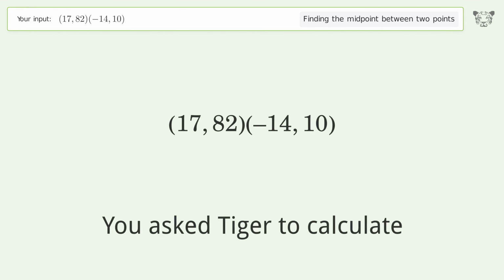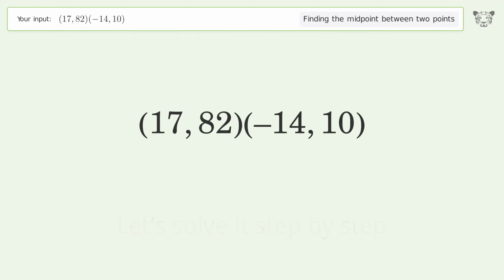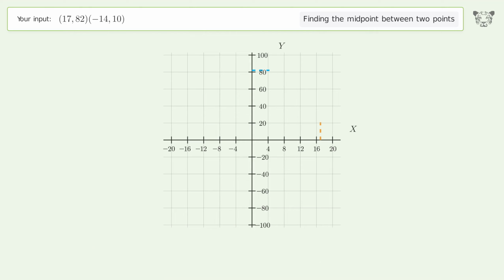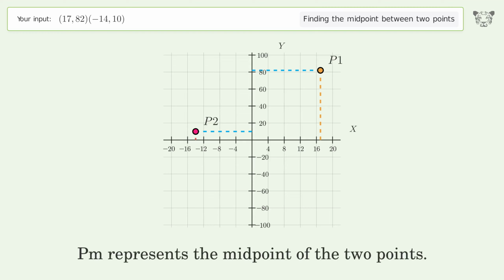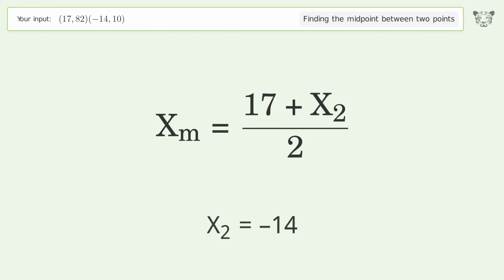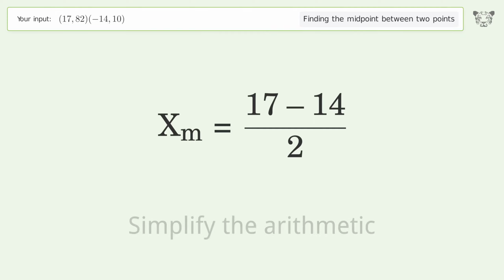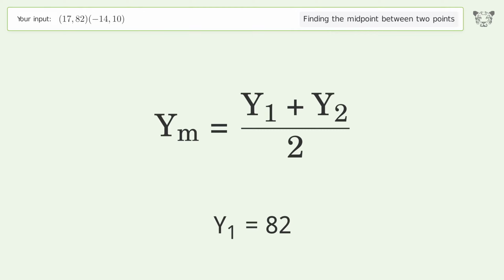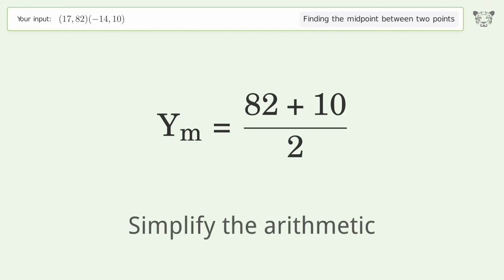Find the midpoint between two points p1 (17,82) and p2 (-14,10): Step-by-Step Video Solution